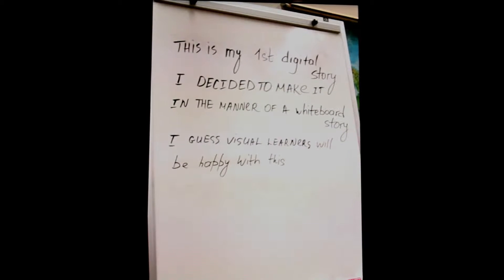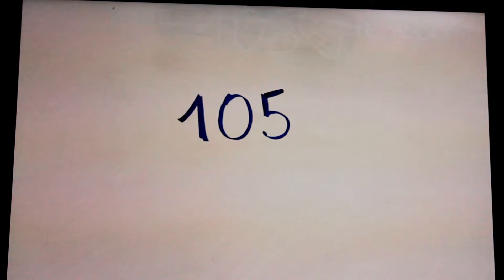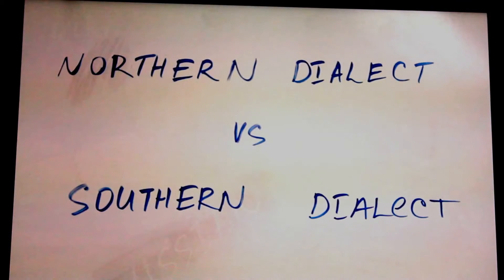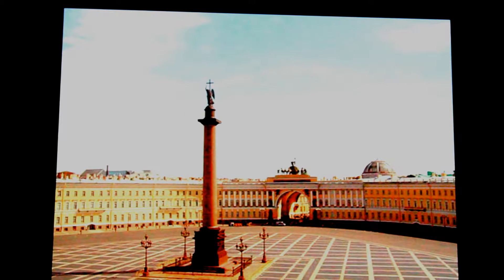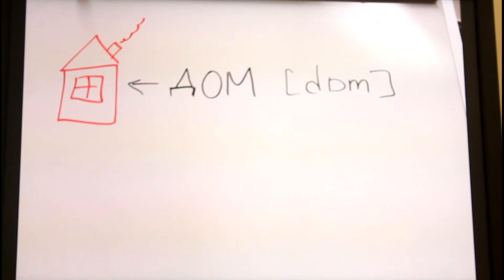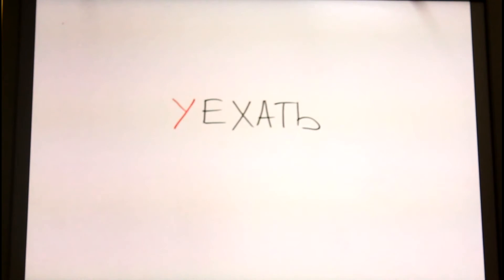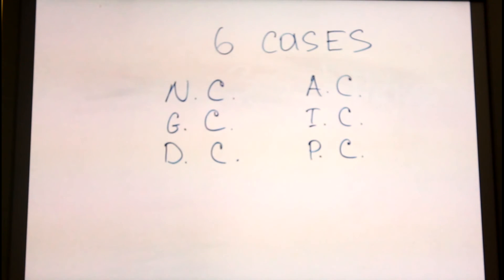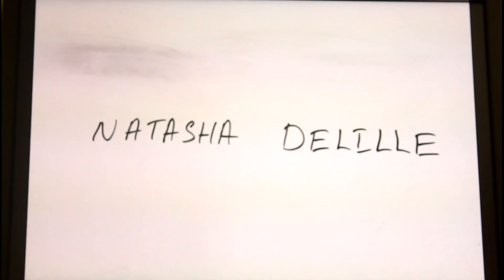A Linguistic Profile of Russia